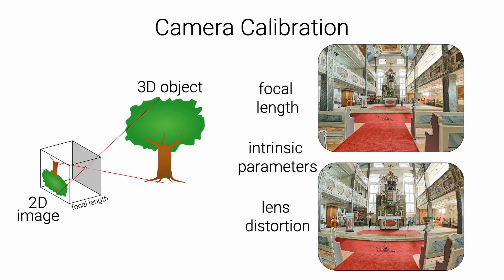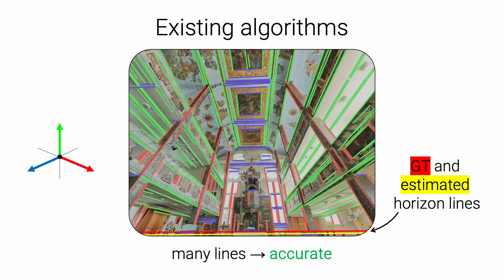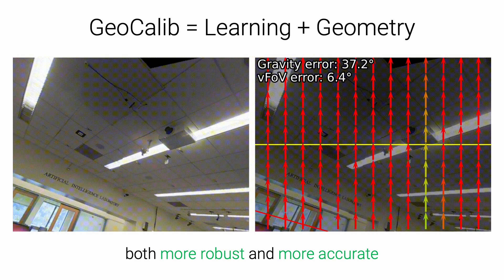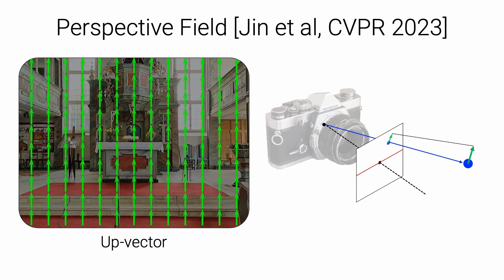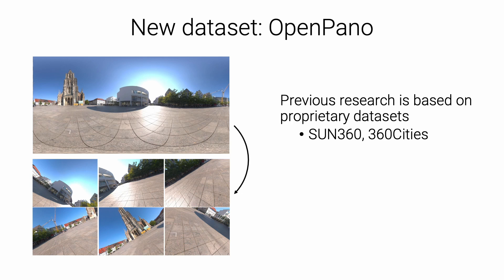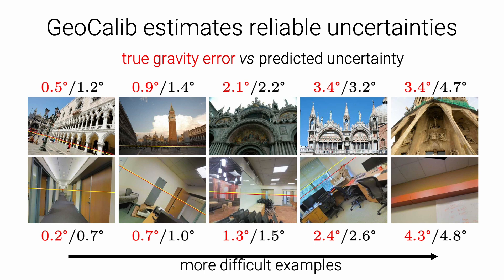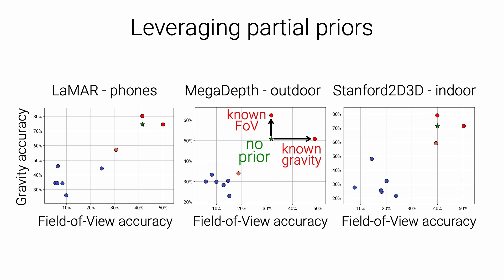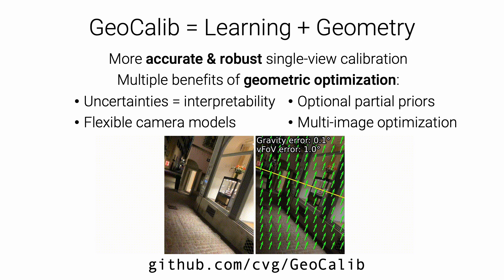[ECCV 2024] GeoCalib: Learning Single-image Calibration with Geometric Optimization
This is the video for our paper "GeoCalib: Learning Single-image Calibration with Geometric Optimization", published at ECCV 2024.

Authors: Alexander Veicht, Paul-Edouard Sarlin, Philipp Lindenberger, Marc Pollefeys

Abstract: From a single image, visual cues can help deduce intrinsic and extrinsic camera parameters like the focal length and the gravity direction. This single-image calibration can benefit various downstream applications like image editing and 3D mapping. Current approaches to this problem are based on either classical geometry with lines and vanishing points or on deep neural networks trained end-to-end. The learned approaches are more robust but struggle to generalize to new environments and are less accurate than their classical counterparts. We hypothesize that they lack the constraints that 3D geometry provides. In this work, we introduce GeoCalib, a deep neural network that leverages universal rules of 3D geometry through an optimization process. GeoCalib is trained end-to-end to estimate camera parameters and learns to find useful visual cues from the data. Experiments on various benchmarks show that GeoCalib is more robust and more accurate than existing classical and learned approaches. Its internal optimization estimates uncertainties, which help flag failure cases and benefit downstream applications like visual localization. The code and trained models are publicly available.